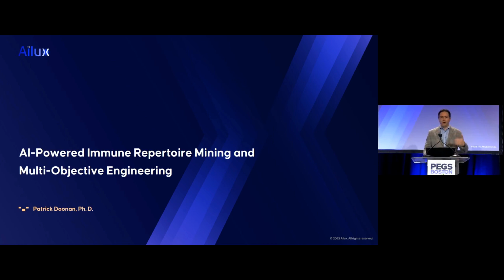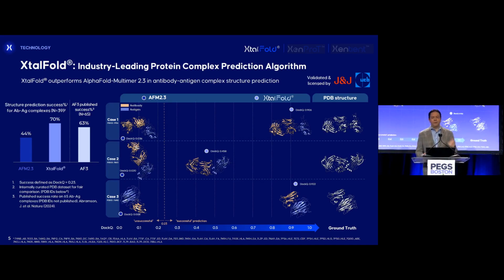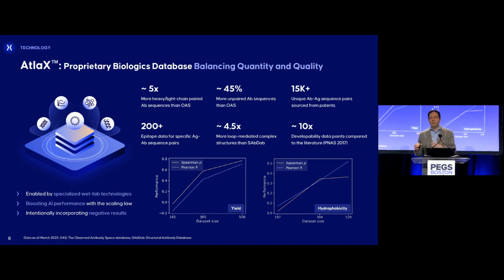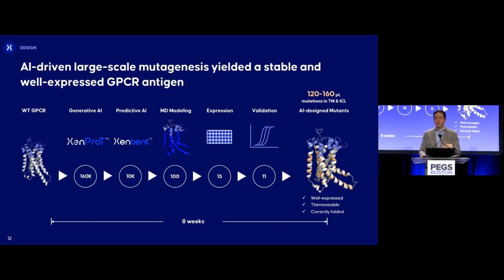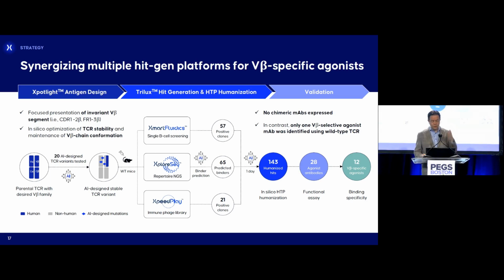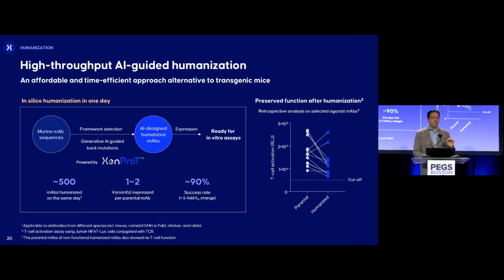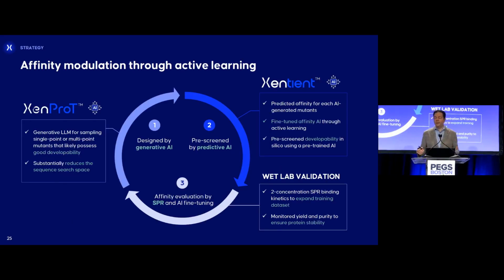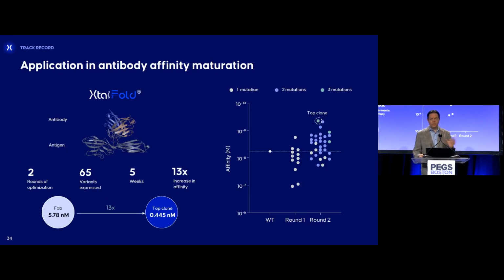PEGS Boston 2025: AI-Powered Immune Repertoire Mining and Multi-objective Antibody Engineering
Presentation by Patrick Doonan, Ph.D., Director of Antibody Development and Alliance Management at Ailux by XtalPi